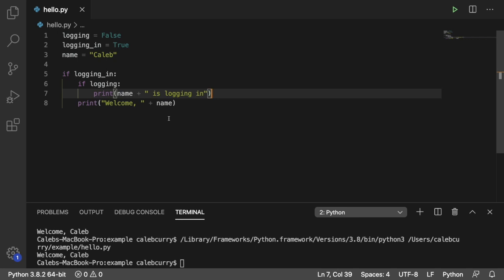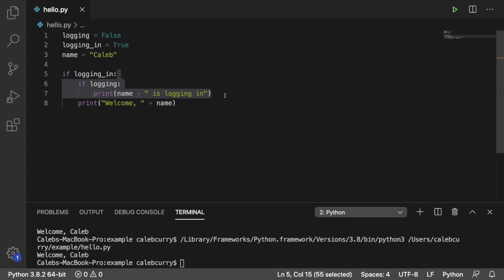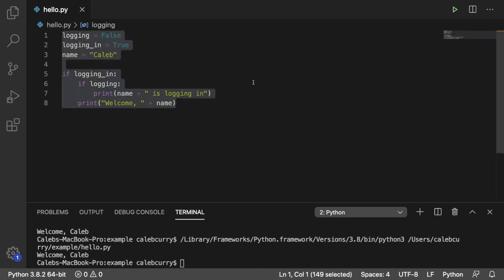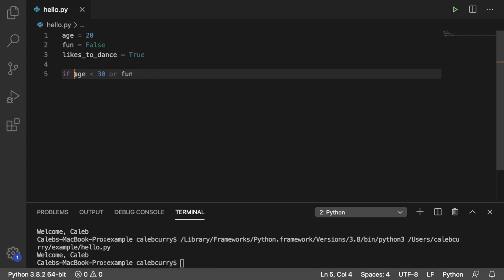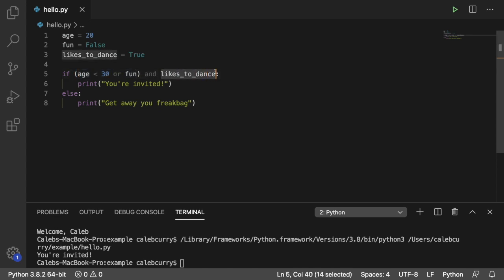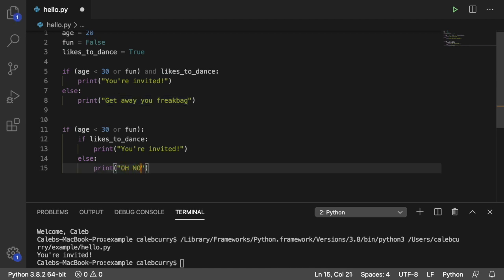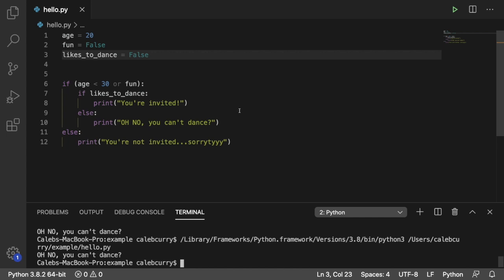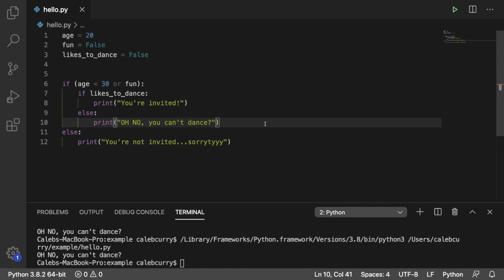Beginner Python Tutorial 75 - Complex Conditional vs Nested if